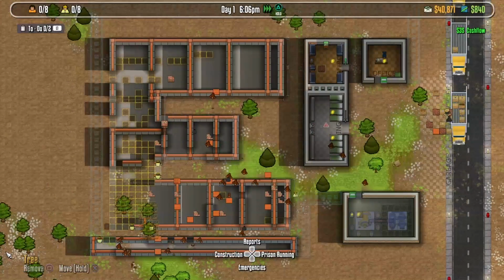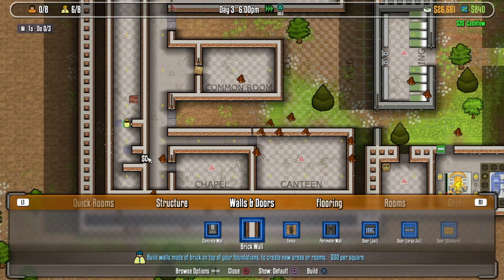Prison Architect (console) - Review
Sean takes a look at the console version of Prison Architect and discusses how the adaptation to console and controller works well initially, but isn't smooth sailing throughout.